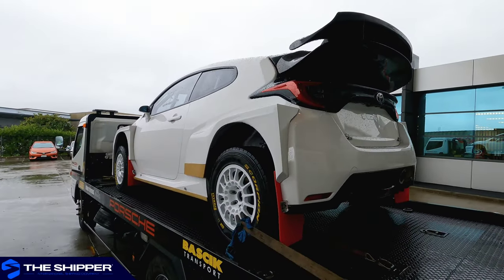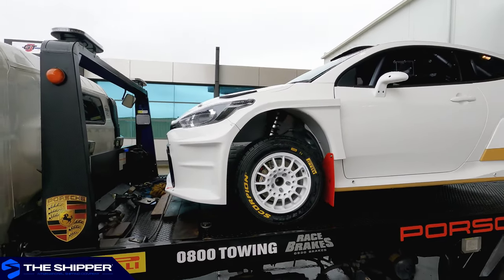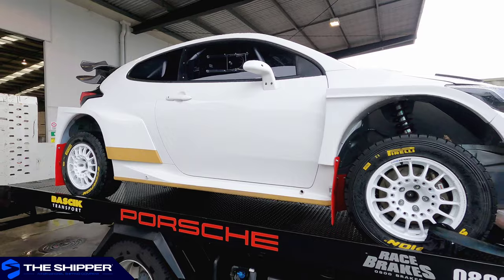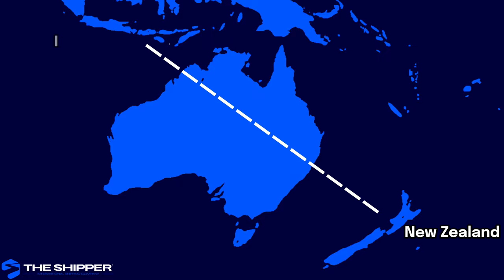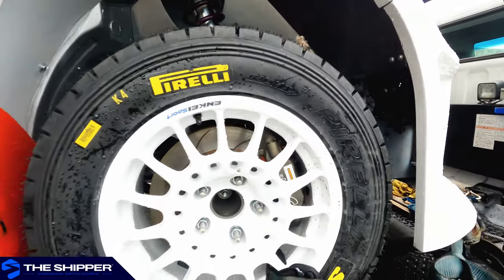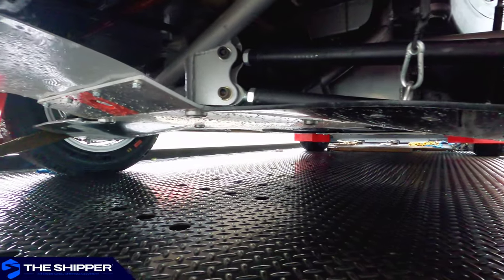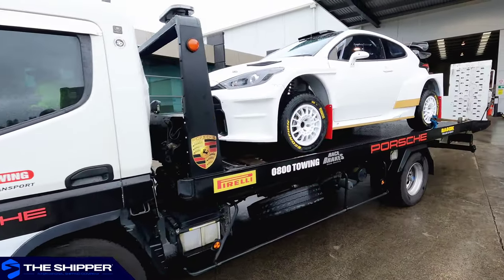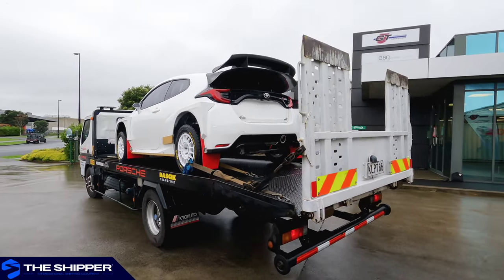Toyota GR Yaris Rally Car | Air Freight Case Study | The Shipper Ltd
Welcome to The Shipper, your new reference for International Vehicle Shipping.
Today we have this gorgeous Toyora GR Yaris that has been completely modified to become a Rally Car. This vehicle is getting air freighted from Auckland, New Zealand to Indonesia for a Rally Competition. The client came to us needing a prompt and reliable solution to his tight deadlines and we at The Shipper were able to satisfy his request.
The car is towed to the airport's freight terminal, the tow truck has a lowering bed to ease the transport. Then the vehicle is driven onto a shipping platform pallet where it will be packed and made ready for the journey.
This Toyota truly embodies our philosophy and core business of Shipping Dreams while opening up New Zealand to the World. Here at The Shipper we make sure that your vehicle is handled with care and competence by our trained professionals, while also dealing with all the necessary paperwork and communications to ensure a hassle-free delivery and experience for the customer.
The Shipper, a Seamless Journey for your Everyday Needs.

Video Chapters:
00:00 Shipping Dreams
00:05 Transportation Service
00:59 Logistics in Action
01:37 A Seamless Journey
02:17 Vehicle Showcase
02:31 Professional Worldwide Shipping